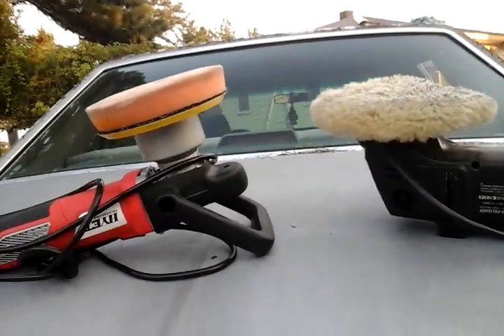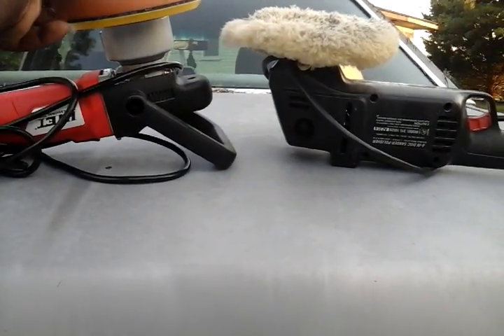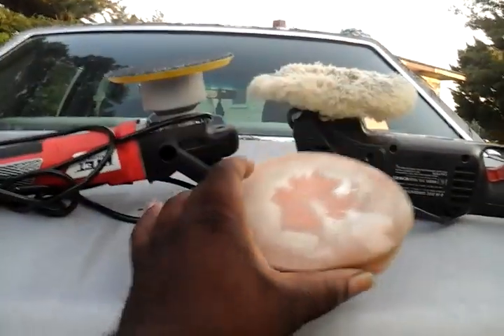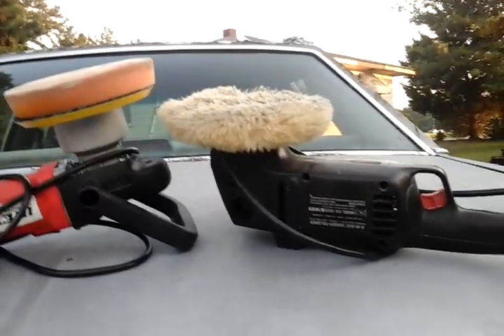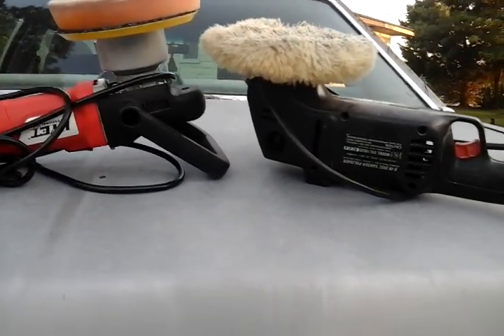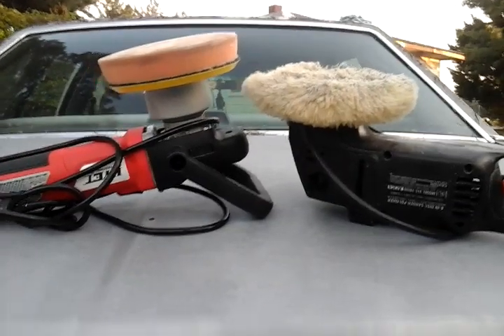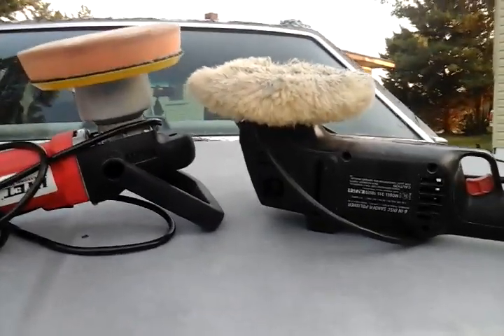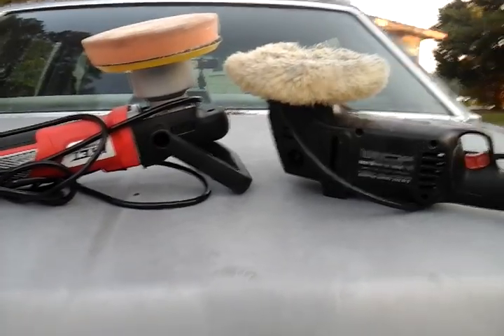Foam pads vs wool pads which is better